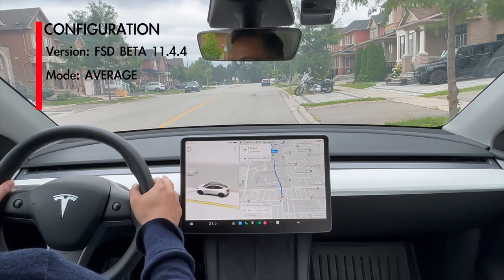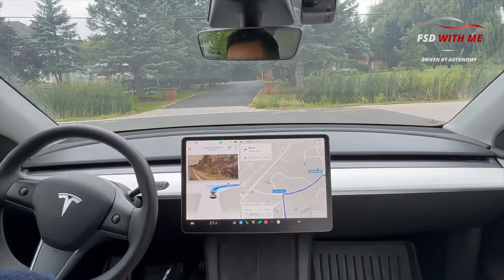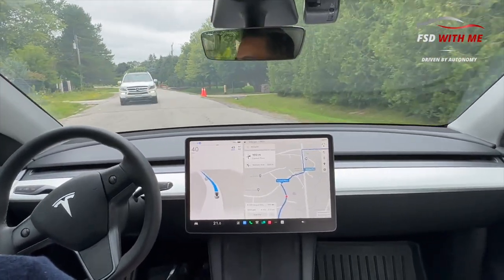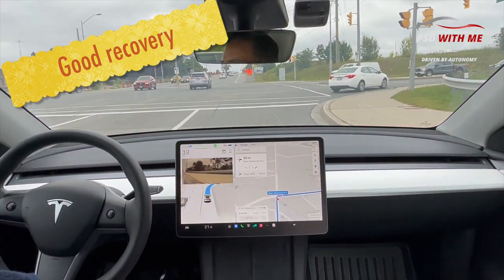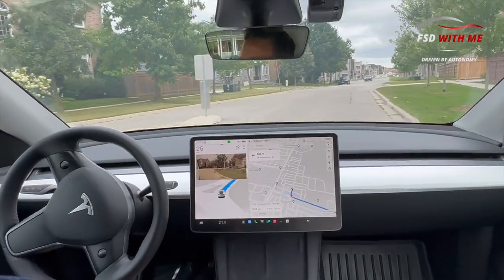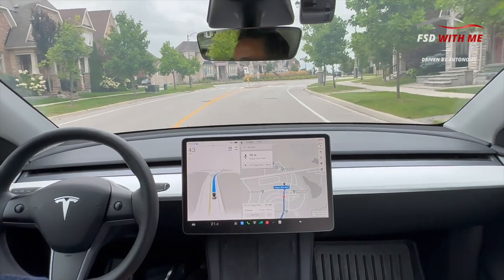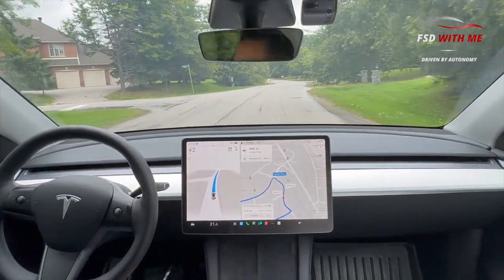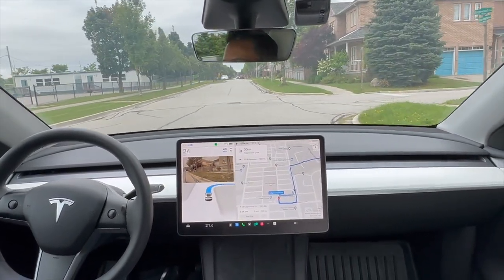TESLA FSD BETA- FIRST REGRESSION TEST RESULTS (AMAZING!!!)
FFirst regression test of FSD Beta 11.4.4, to compare it against 11.3.6. How did it do?   Other than roundabouts, quite excellent!

0:40 FSD assertively cuts through multiple lanes of traffic.
3:20 Pedestrian detection.
4:18 Excellent behaviour around oncoming traffic on narrow road.
5:20 Great blind left turn. Tesla cameras were awesome.
5:50 FSD should have driven into the right lane earlier.
7:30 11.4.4 has super smooth turns!
7:40 Roundabout #1
8:20 Roundabout #2
9:20 Roundabout #3
9:58 Avoiding park car with oncoming traffic.
10:40 Roundabout #4
11:05 Butter smooth left turn
12:00 FSD needs to move into right lane quicker.
13:45 Amazing left turn with traffic approaching, and immediate shift into right lane.